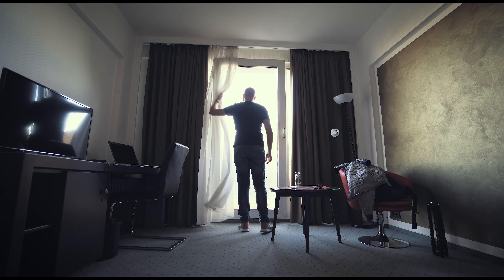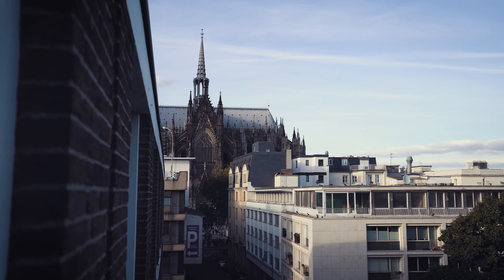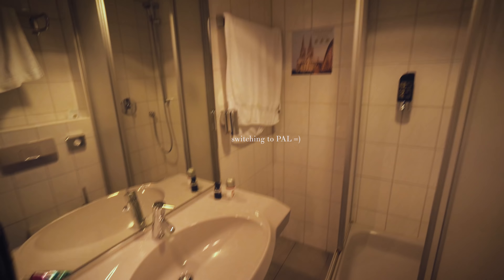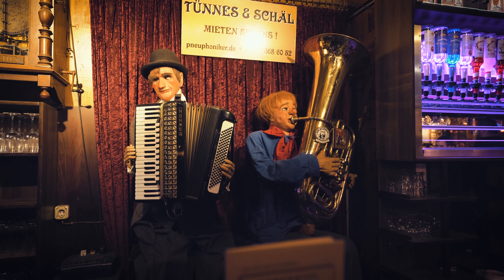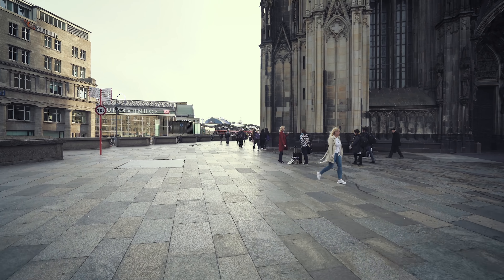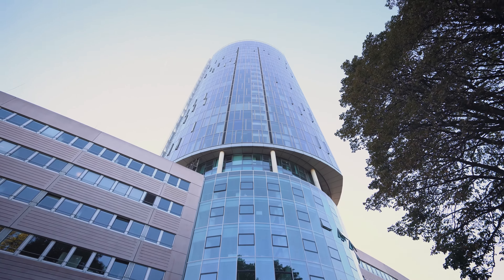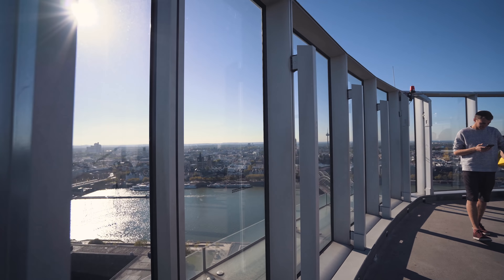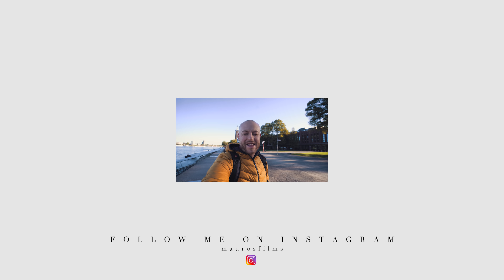COLOGNE - Photokina 2018 TRAVEL FILM | Sony A7 III - DJI MAVIC 2 PRO - Ronin-S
GEAR:
►DJI MAVIC 2 PRO
►Sony A7 III

First time at such a big FAIR like Photokina 2018. It was a really awesome experience meeting up with brands and visiting Cologne.

►VISITED PLACES:

KöLN DOM
SENATS HOTEL KöLN
KöELNMESSE PHOTOKINA 2018
VAPIANO KöLN
PAPA JOE’S JAZZ LOKAL